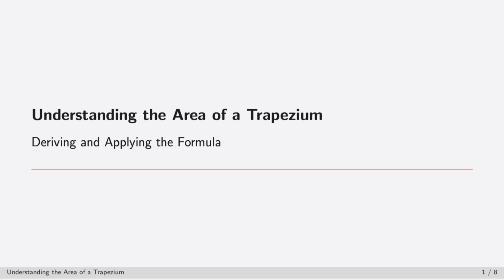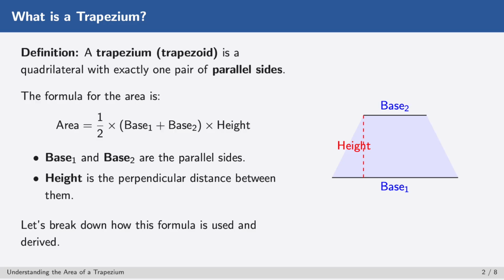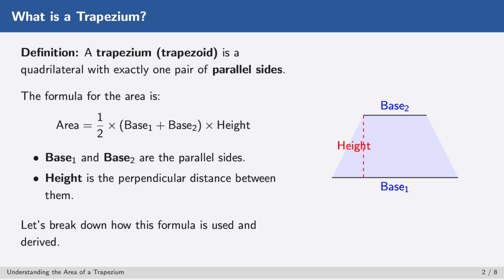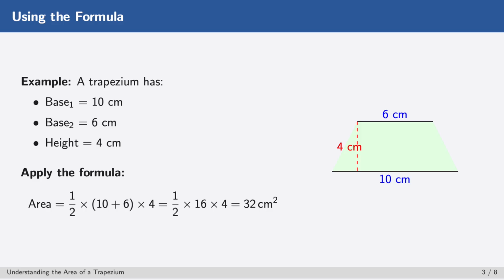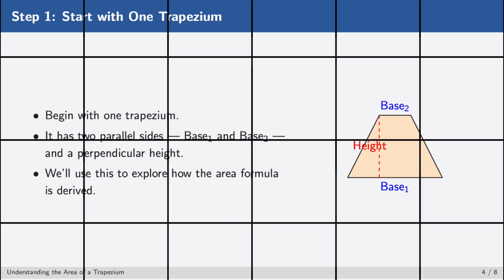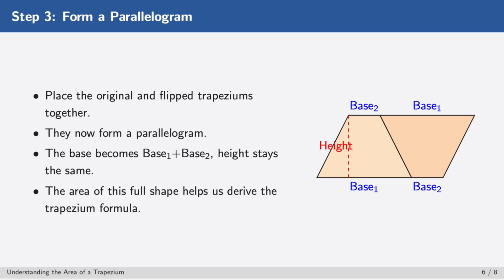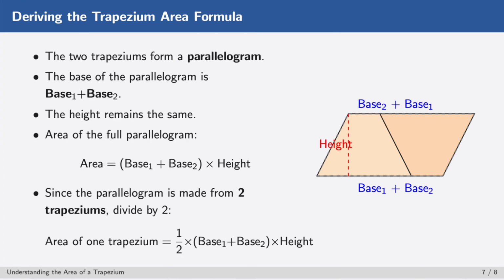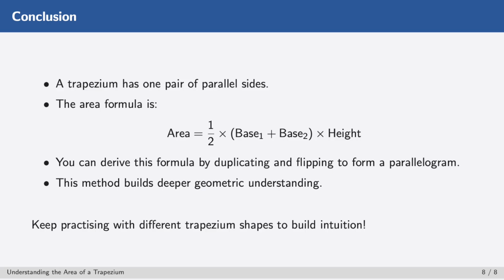Understanding the Area of a Trapezium - Deriving and Applying the Formula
Discover how to calculate the area of a trapezium step by step! This video explores what a trapezium is, walks through an example, and shows how to derive the formula by rearranging shapes. Great for KS3 geometry revision!

0:16 What is a Trapezium?
1:19 Using the Formula
1:50 Step 1: Start with One Trapezium
2:13 Step 2: Duplicate and Flip the Trapezium
2:26 Step 3: Form a Parallelogram
3:01 Deriving the Trapezium Area Formula
3:35 Conclusion